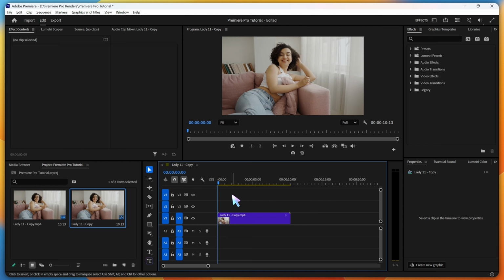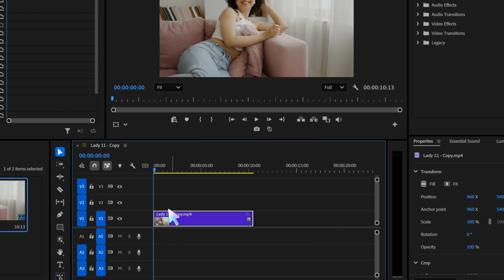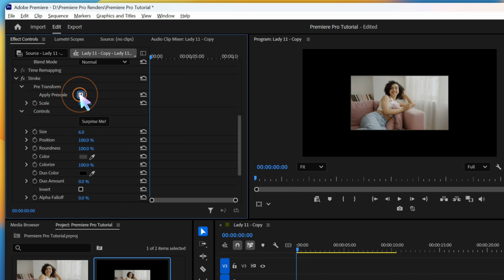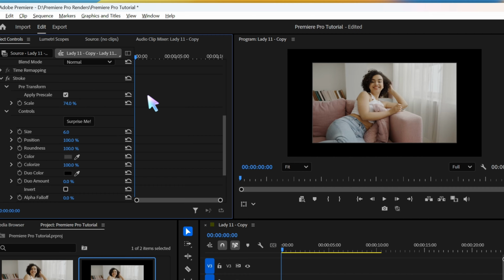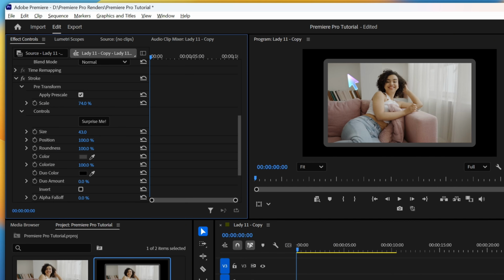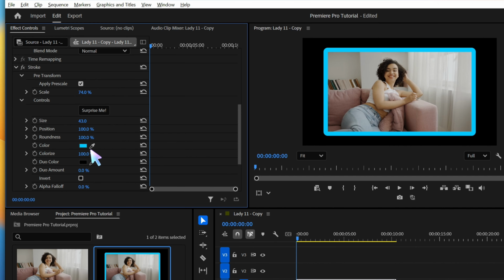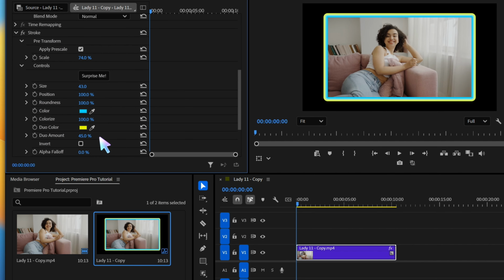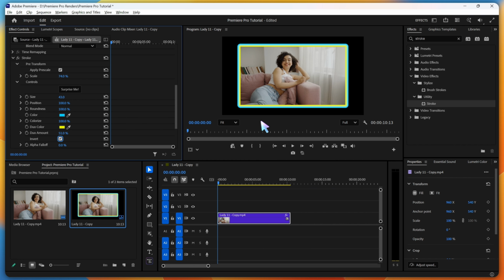How to Add Dual Color Border Around a Video in Premiere Pro - Lesson 187 Adobe Premiere Pro Tutorial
In this Adobe Premiere Pro tutorial, you’ll learn how to create a dual color border around a video using the Stroke effect.
This technique allows you to add two different colors around your video frame, creating a more stylish and eye-catching border.
By scaling the clip down and enabling the apply pre-scale option, the border stays consistent with the video size.
You can customize the border thickness, corner roundness, and both border colors.
This effect works great for picture-in-picture layouts, social media edits, presentations, and creative video frames.